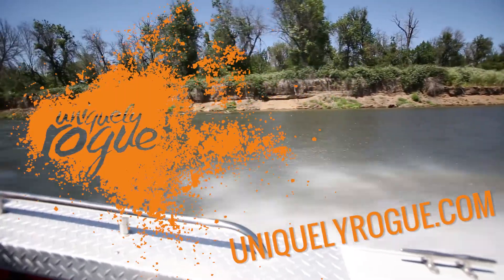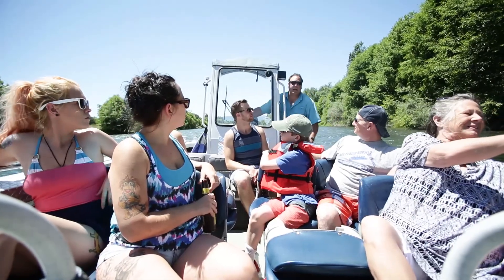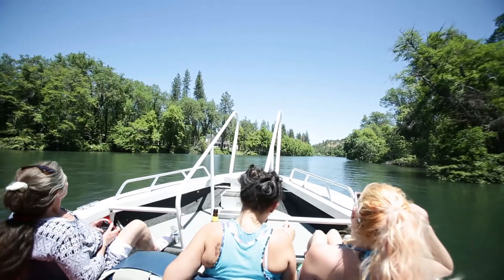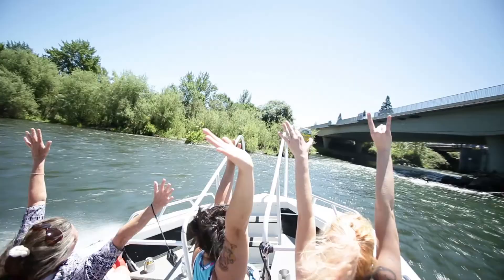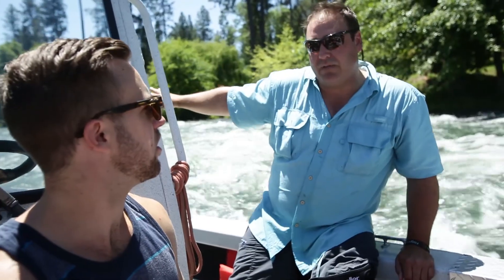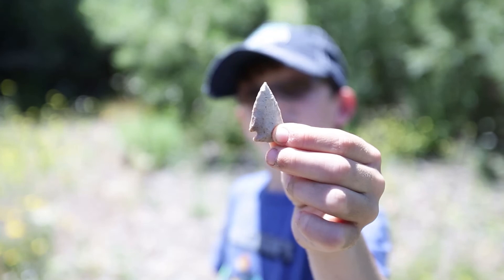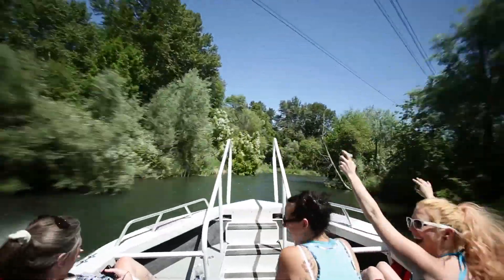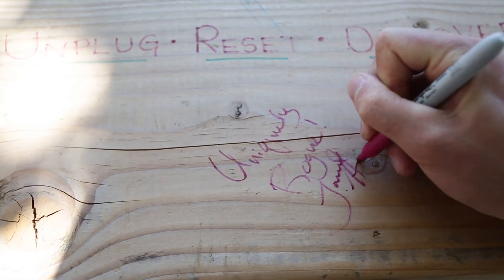Uniquely Rogue - Rogue Jet Boat Adventures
If you want to experience The Rogue Valley like never before then The Rogue Jet Boat Adventure Tour is for you! Learn all about the area’s history as you enjoy gorgeous weather, beautiful scenery and great company. If you get too hot, don’t worry. You’ll be sure to cool off when the driver does some impressive spin outs! Follow our host Jared as he takes a unique look at The Rogue Valley’s local history on this episode of Uniquely Rogue.